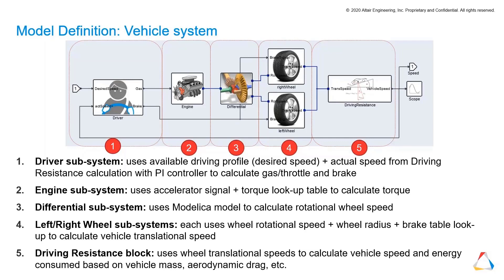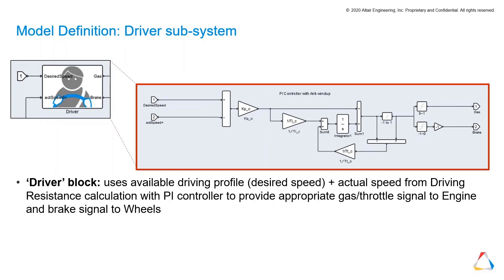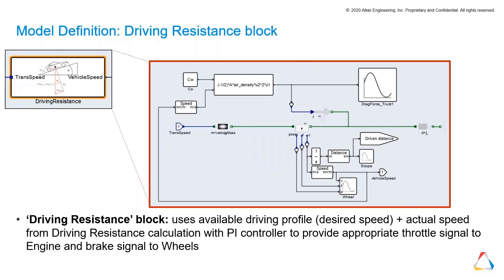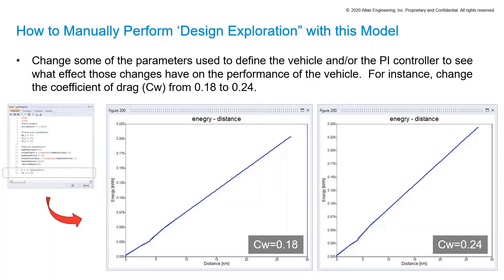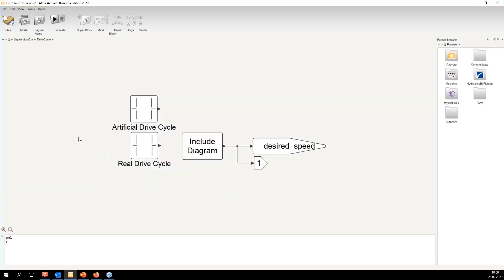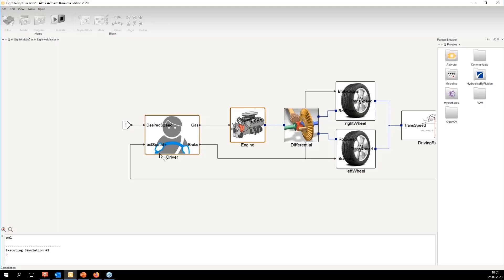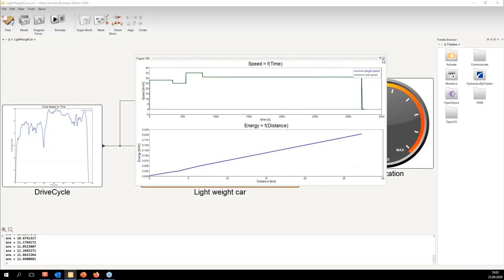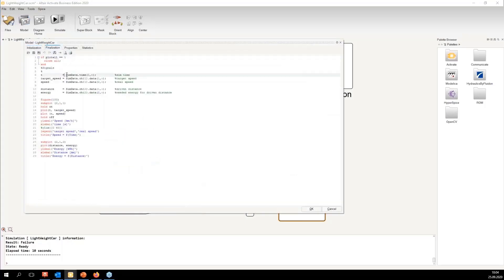Multi-Disciplinary System Simulation of a Shell Eco-marathon or similar Car with Altair Activate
Nils Wap of Altair explains how to use Altair Activate to do Multi-Disciplinary System Simulation of a Shell Eco-marathon or similar Car